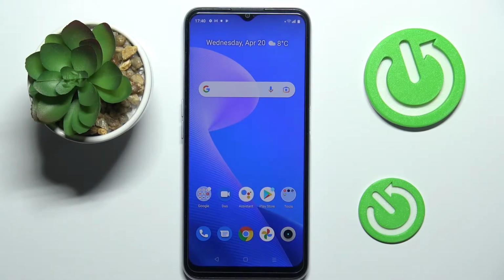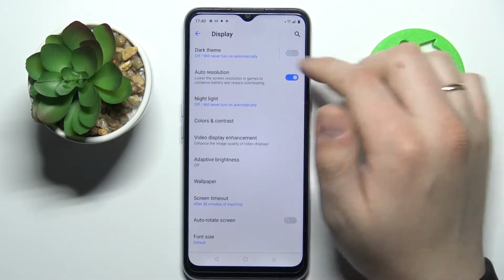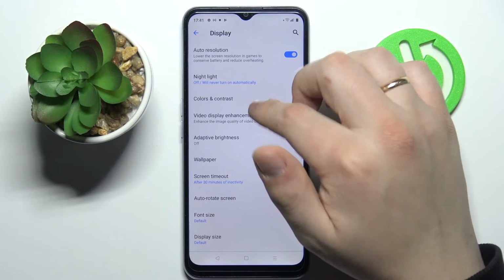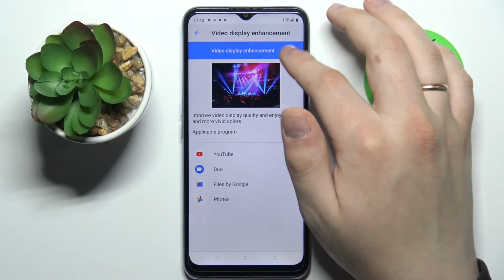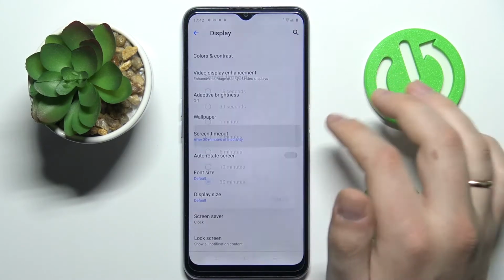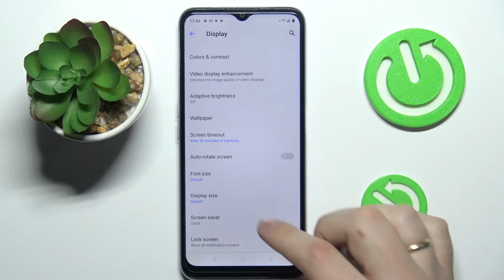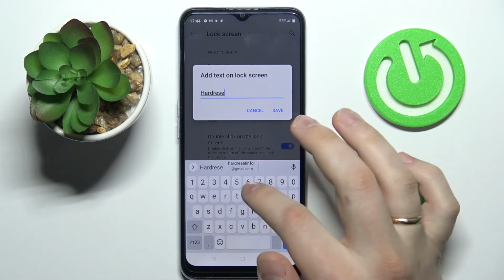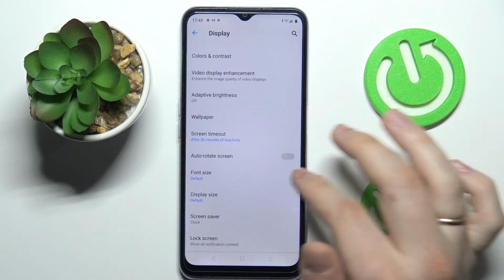Realme C31 - The Best Display Settings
In this video we'll show you how to set the most important display options on the Realme C31, it's pretty easy, just follow step by step with what you see in our tutorial and choose the parameters that suit you best. In the display options you will find all the most important options like changing the theme, screen brightness, screen rotation, refresh rate, screen resolution, setting colors, font and screen size, always on display and quite a few others.

How to Change Screen Timeout on Realme C31? How to Edit Display Brightness on Realme C31? How to Set Up Font Size on Realme C31? How to Adjust Auto Rotate on Realme C31? How to Switch Theme on Realme C31? How to Disable Auto Brightness on Realme C31? How to Control Screen Colors on Realme C31? How to Find Display Settings on Realme C31?